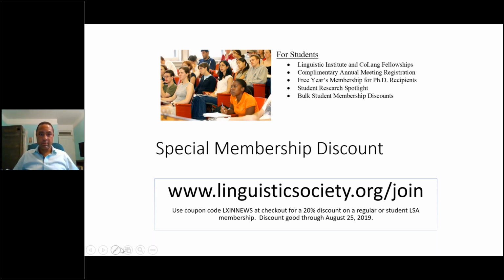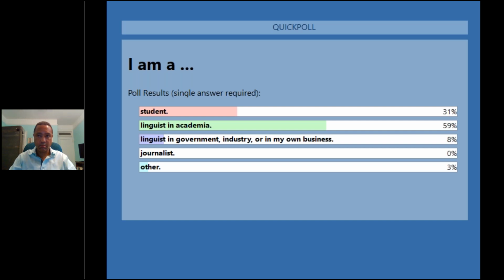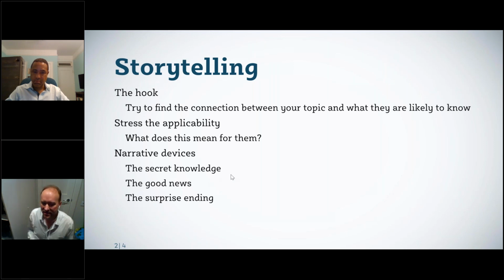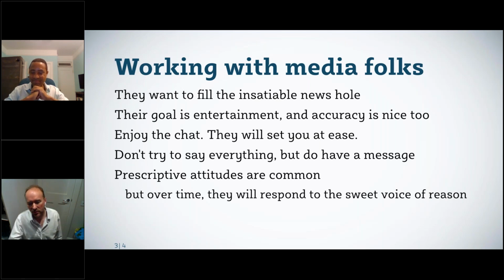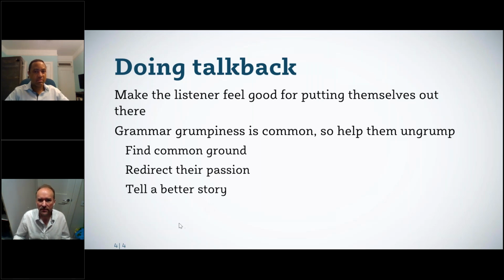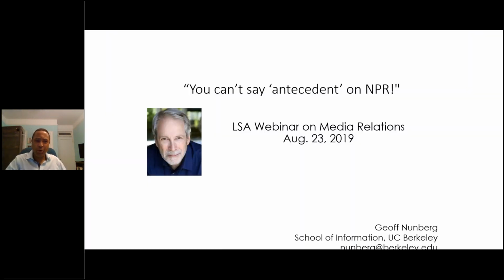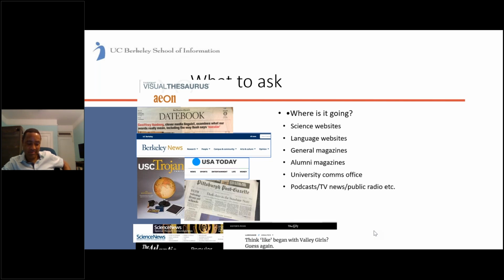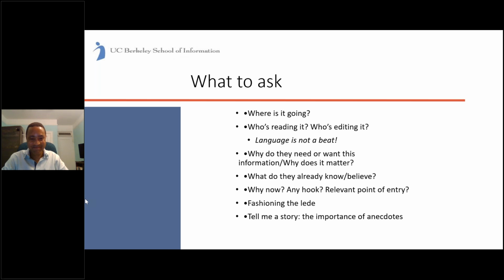LSA Webinar: Linguistics in the News How to Own It! (August 22, 2019)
Are you frustrated by the lack of informed coverage about linguistics by the popular news media? Are you curious about how to garner greater interest by the news media in reporting on your research? Then this webinar is for you! Learn from a panel of experts across the career span about how to begin (or enhance) your media relations work. The webinar will cover topics such as:

    Determining the most newsworthy aspects of your research
    Translating your research for a journalistic audience
    Best practices for conducting interviews with the news media
    Working with the public affairs office at your home institution
    Participating in the LSA’s media relations program

Featured Panelists:

    Anne Curzan (University of Michigan), Co-Host, That's What They Say (Michigan Radio)
    Michelle McSweeney, Host of Subtext
    Daniel Midgley (University of Western Australia), Presenter, Talk the Talk
    Geoff Nunberg (University of California, Berkeley), Commentator, Fresh Air (National Public Radio)

Moderator:

    John McWhorter (Columbia University), Chair, LSA Public Relations Committee